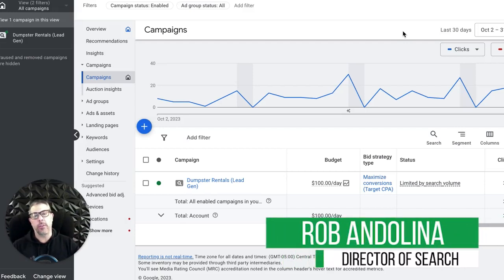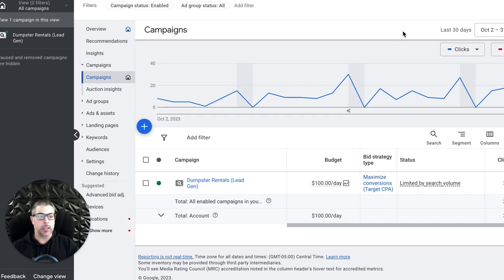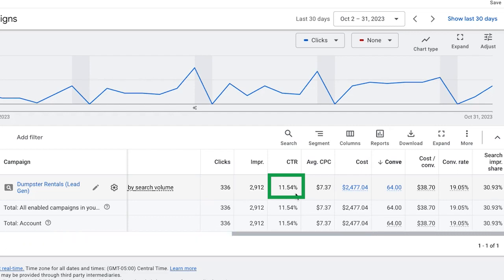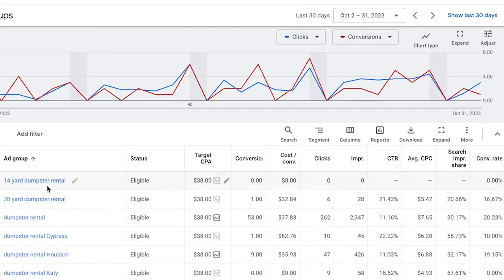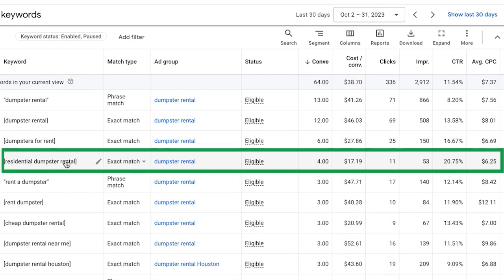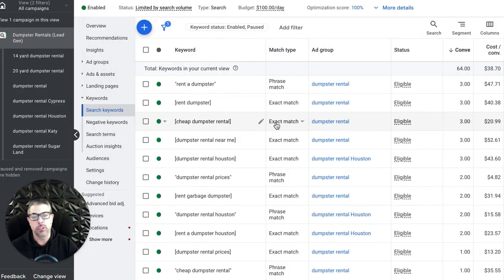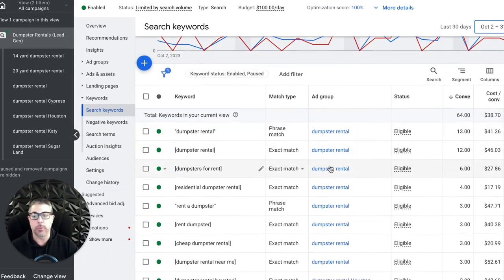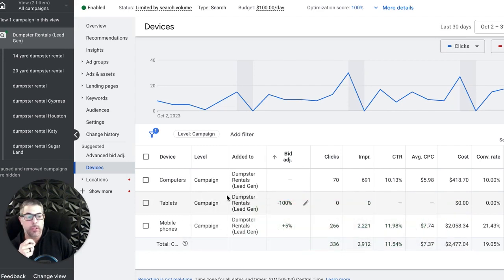Dumpster Rental Marketing System (Copy This)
Dumpster Rental Marketing System

Hello everyone, and welcome back to the channel. In today's case study video, we'll go through a Google Ads campaign that's been created for a new dumpster rental client as we break down our campaign results so far. We'll also show you the ad groups as well as the keywords that are driving leads and conversions for this dumpster rental marketing campaign so you can see why we've had so much success for this client.

Wanna run this campaign for your Business? Apply today

⏱️TIMESTAMPS⏱️
0:00 Intro
1:09 Dumpster Rental Campaign Metrics
2:10 Dumpster Rental Ad Groups
2:50 Keywords for Dumpster Rental Businesses
4:47 Dumpster Rental Campaign Devices
5:26 Like and Subscribe